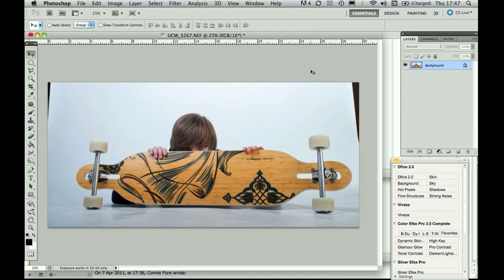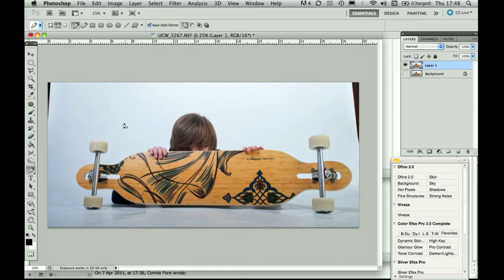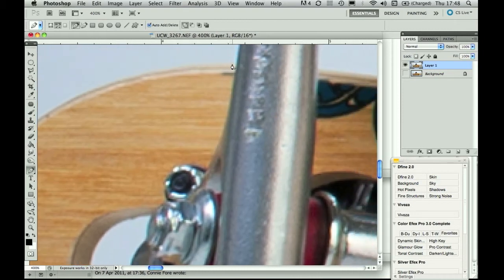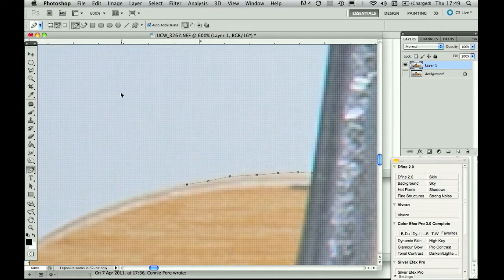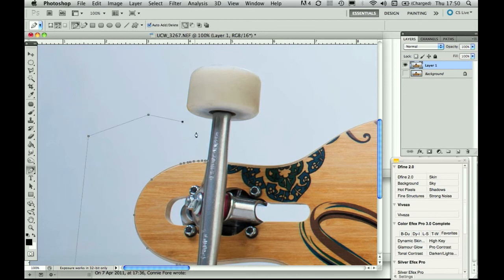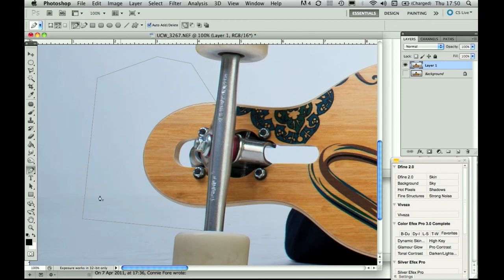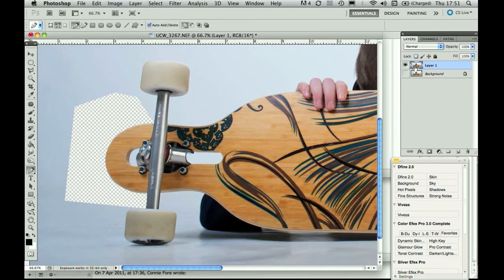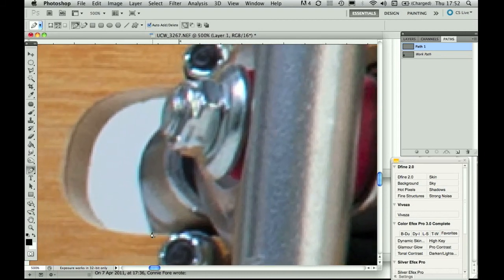Using the pen tool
Very quick demo for kelli